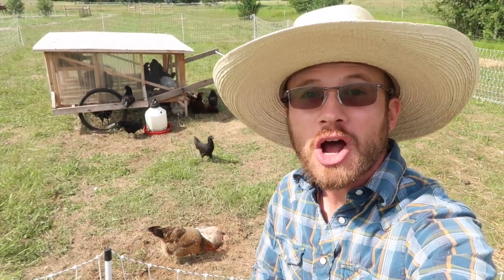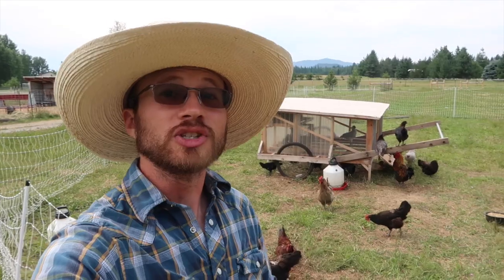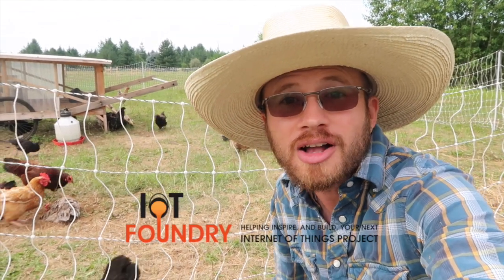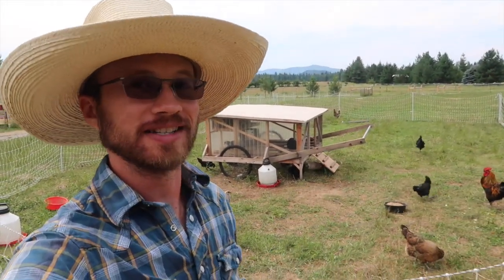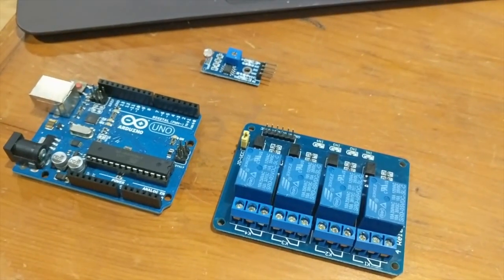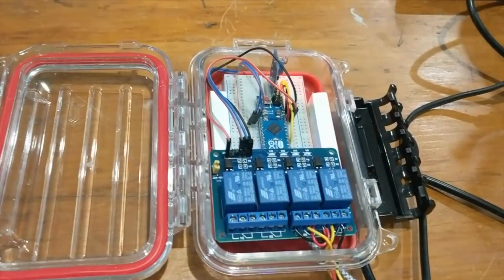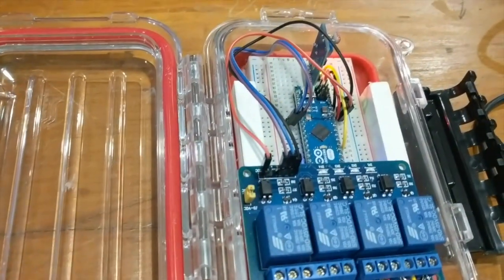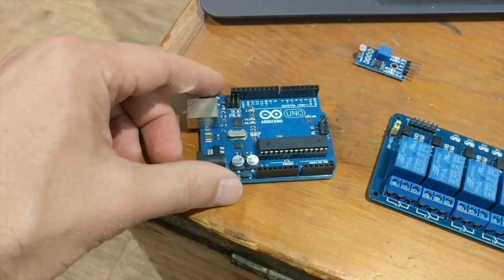Homestead Automation: Automating the Chickshaw Part 1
We have really long stretches of daylight in the northern latitudes.  Our sunrise is around 4am during the summer and it doesn't get dark until around 10pm.  That means our chickens won't go into their chickshaw until around 10pm which is an inconvenience for us for securing the chickens at night.

My friend Charlie from IOT-Foundry.com provides homestead automation consulting services so I talked to Charlie about designing us an automated door for our chickshaw.  Charlie joins us today to show us the system he designed.

For more information on Charlie's automation projects and consulting services, visit iot-foundry.com